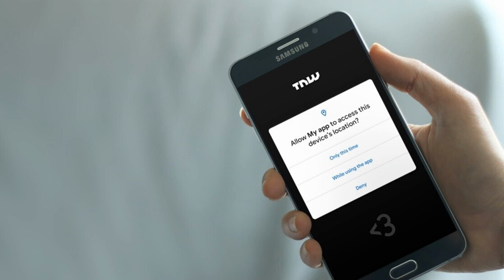Google introduces one-time location access for app in Android 11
Reported today on TheNextWeb

Last year, Apple introduced a new control for location tracking with iOS 13, which allowed apps to access your location data only once. Now, Google has followed its footsteps with similar location controls with its Android 11 developer preview.

The preview, released today, also introduces one-time location access for apps. The new Android version also includes similar permissions for microphone and camera access.

Additionally, Google has removed the "allow all the time" permission from the dialogue box by default. That means an app can't ask for background location information at the launch. As a developer, if your app needs to have background location permission, you'll need to ask your user to go through the settings and enable it explicitly.

The page for the new permission suggests an app retains the permission if a foreground service is running since the permission was granted.

Your app was visible when the user granted the permission and has been running a foreground service ever since then. As long as the foreground service keeps runn